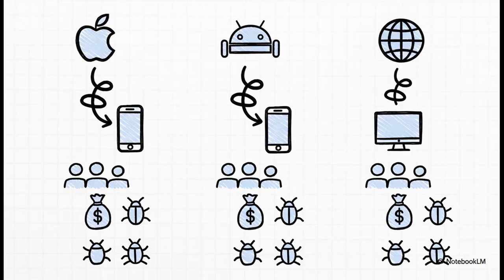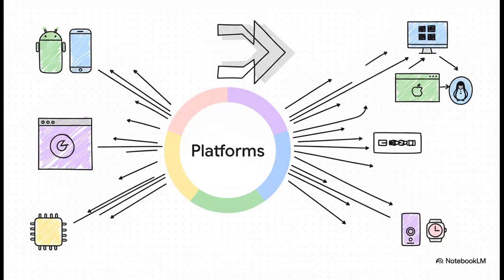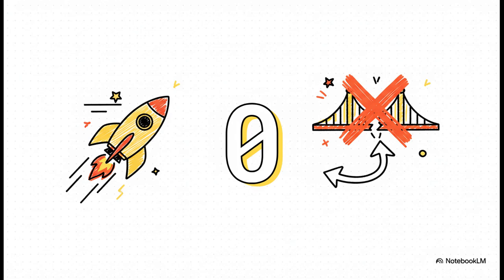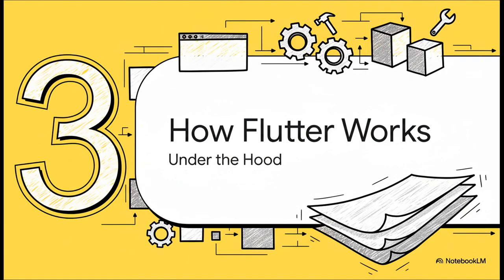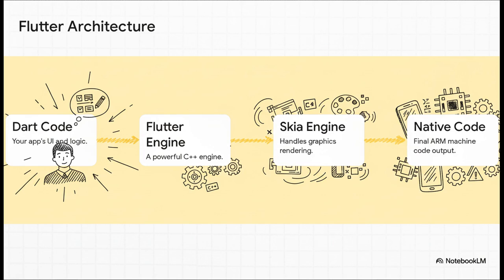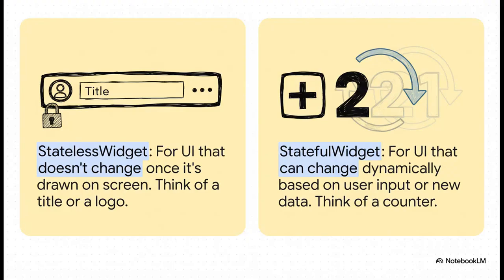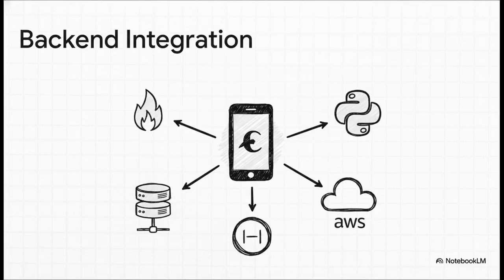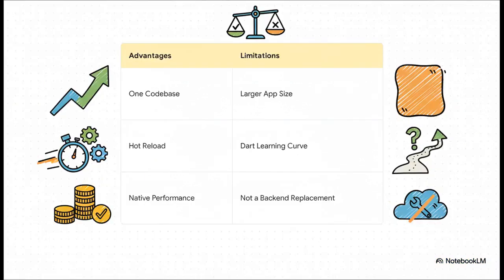Flutter: Build Cross-Platform Apps with a Single Codebase | Uplatz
In this Uplatz explainer, we introduce Flutter, Google’s powerful UI toolkit for building fast, beautiful, and cross-platform applications using a single codebase. From mobile apps to web and desktop, Flutter enables developers to build production-ready apps with high performance and native-like experience.

What is Flutter & why it’s popular

Flutter vs React Native vs Native apps

Understanding the Flutter architecture

Dart programming language basics

Widgets: Stateless vs Stateful

UI design & layouts

Navigation & routing

API integration & state management

Hot Reload & development workflow

Flutter for web & desktop

🛠 Core Skills You Must Understand

Dart language fundamentals

Widget tree & lifecycle

Provider / Bloc / Riverpod (state management)

SQLite & Firebase integration

Using APIs & JSON parsing

UI animations & responsiveness

Deployment on Play Store & App Store

E-commerce apps

News & blogging platforms

Chat & social media apps

Travel & booking systems

Dashboards & admin panels

Cross-platform business apps

This video is a good explainer to help you understand the complete workflow and fundamentals of Flutter development.
For hands-on, real-world training, please refer to the full Flutter & Mobile Development course provided by Uplatz.